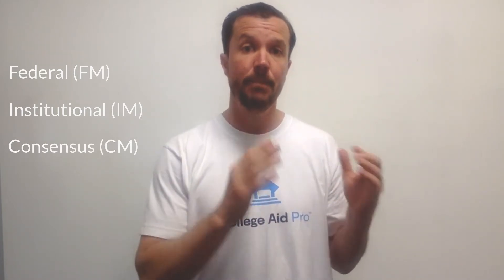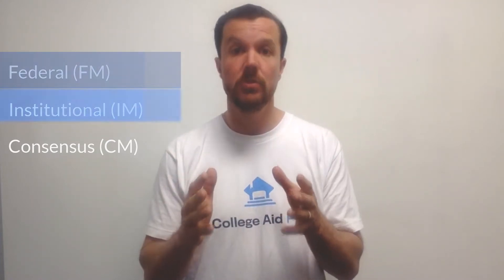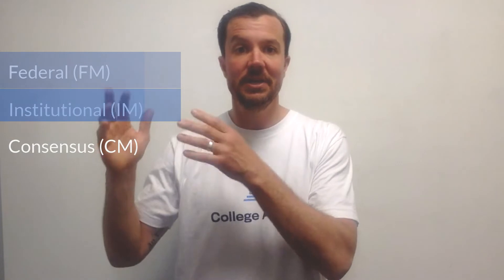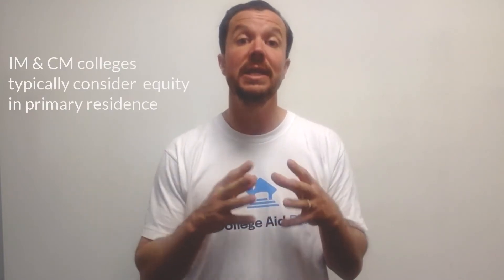3 EFC's Explained - Calculate Your Expected Family Contribution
Let's talk about EFCs.

 There are three different types of EFCs and any given college will use one of them.

 Federal methodology, the Institutional methodology, or the Consensus methodology.

Most public schools use the federal methodology.
Many private colleges use the institutional methodology.
Elite private colleges -  the the Ivy League schools and the MITs and Stanfords - use the consensus methodology.
All EFCs are largely driven by the family's income and non - retirement savings and investments.
They do not include retirement investments -  401K,  IRAs, any tax sheltered annuities or pensions or deferred compensation.
They do include non - retirement savings and investments - 529 accounts, savings and checking accounts, mutual funds that are not retirement accounts,
 Institutional and Consensus methodologies do consider the equity in your primary residence as an asset and Federal does not.  There's a variation between how much emphasis they put on home equity,  but it is probably going to be a factor in financial aid eligibility.
Public schools that only require the FAFSA do not calculate equity in primary residence into their formula, so don't make a mistake when reporting that on the FAFSA.
Schools that only uses the Federal methodology only require the FAFSA financial aid application. The formula is calculated by the Department of Education. There'll be a few different translations that particular colleges will use, but the Department of Education has a universal formula that they use to calculate that Federal EFC
Institutional and Consensus methodologies have more variation in terms of how those particular colleges decide to calculate an EFC.